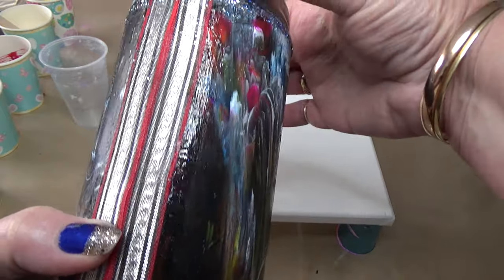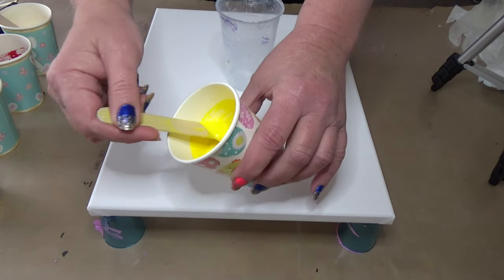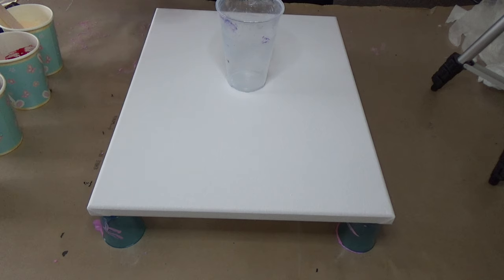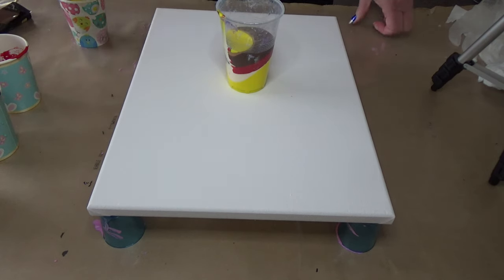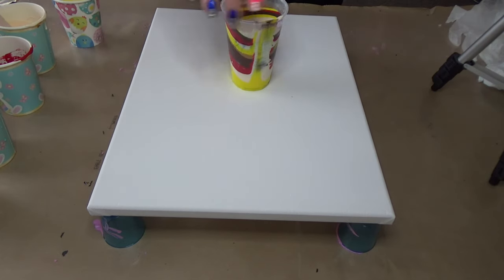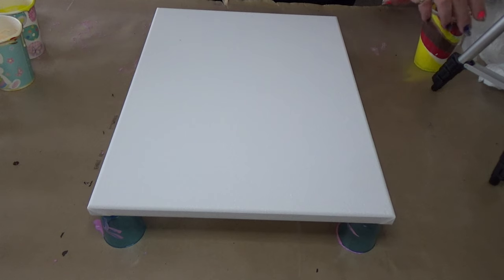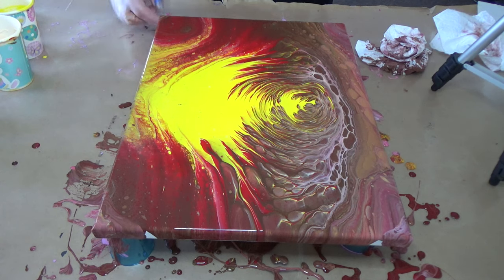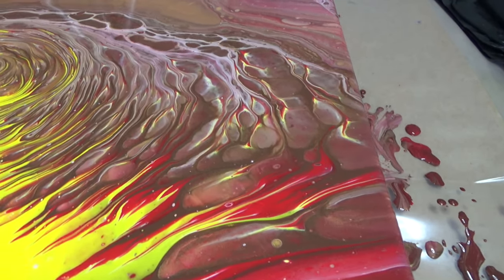Flaming Sands Acrylic Modern Art / Straight Pour / Paint Pouring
The code is BADEART20

Ways to Support a Living Artist by buying an Apron and or Some Art or Leaving a small Donation

Colors Used
Burn Sienna
Antique White
Crimson
Medium Yellow
Venitian Gold

Mix
1 Part Paint : 2 Part Floetrol

withBade Art
Belinda